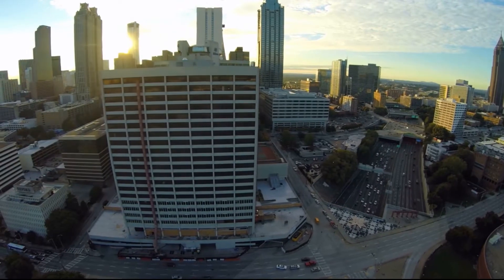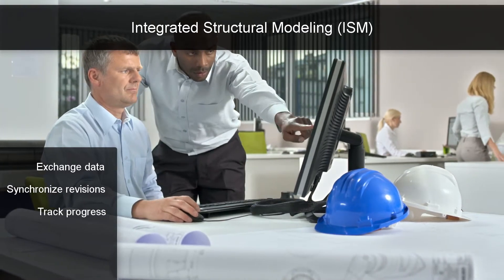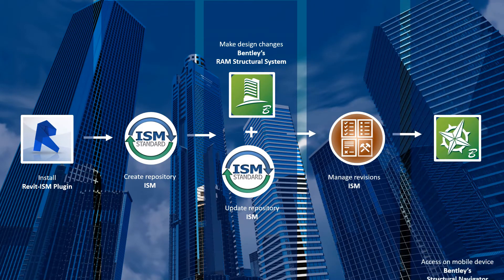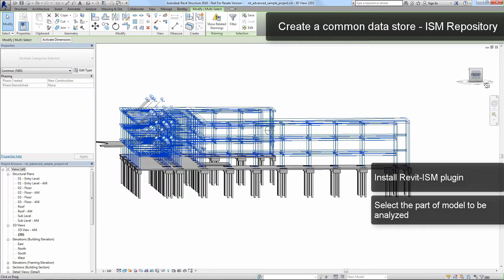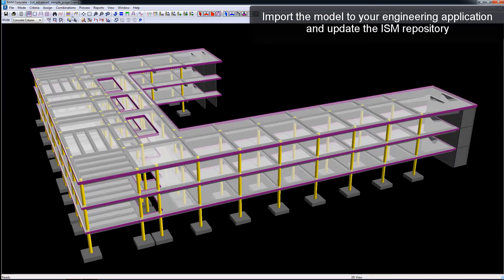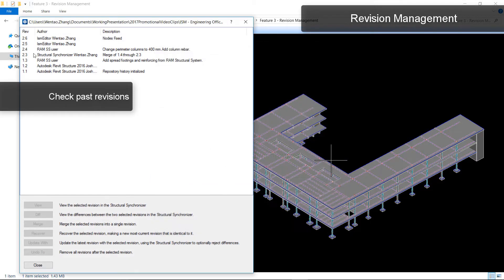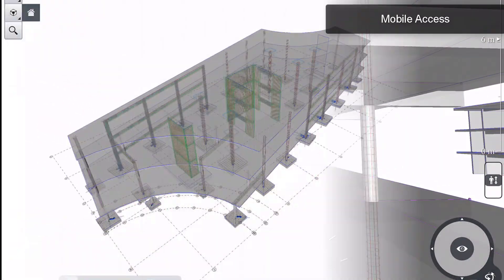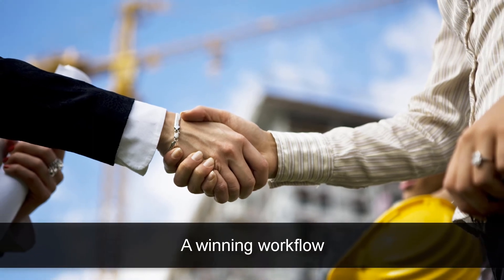Boost Your Productivity with Bentley and Revit Interoperability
Want to boost the design productivity on your concrete building designs?
Check out how Bentley’s Integrated Structural Modeling  (ISM technology) helps you improve your design efficiency.